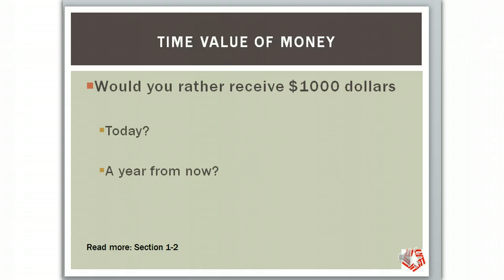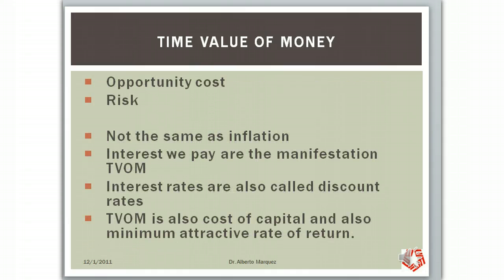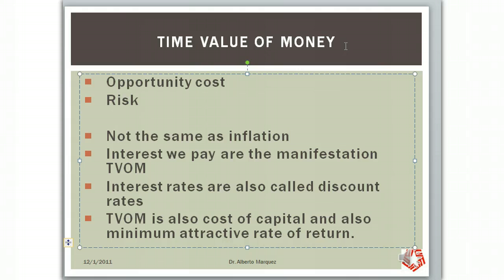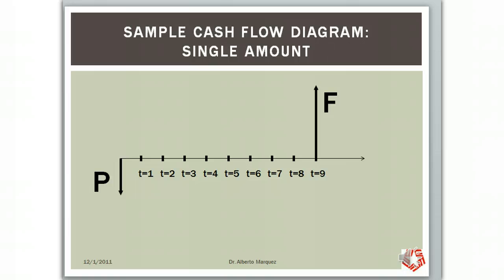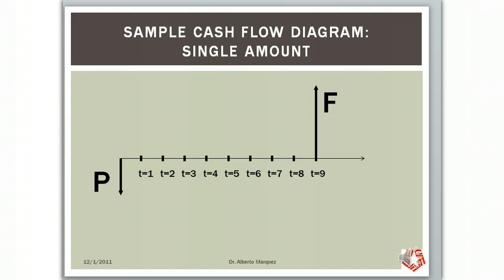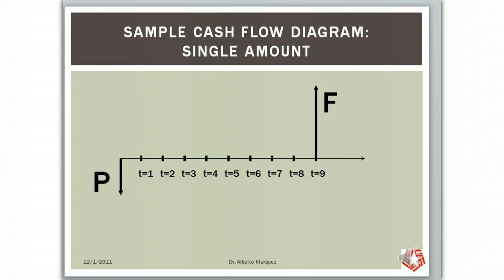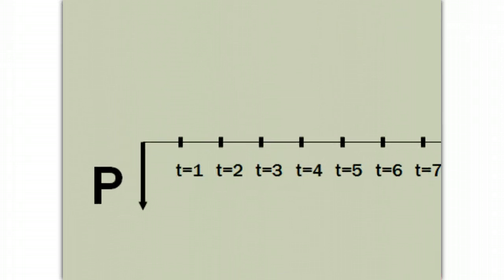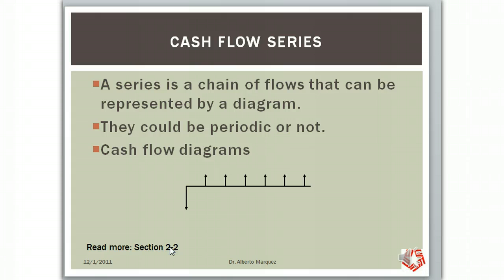INEN2373 TVOM CFDiagrams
INEN 2373 Time value of money and cash flow diagrams